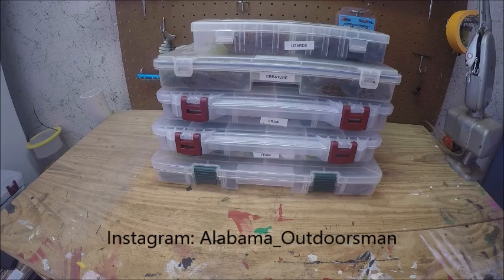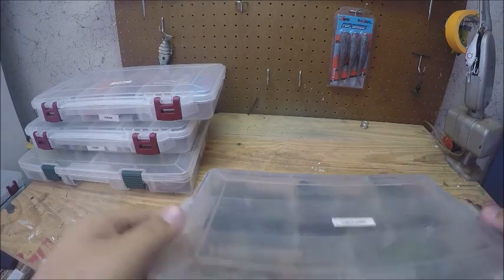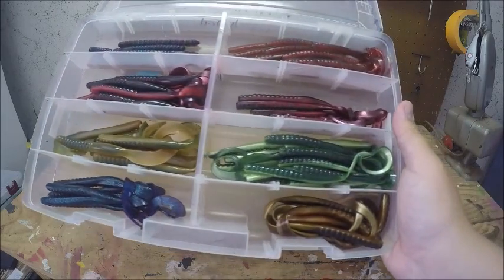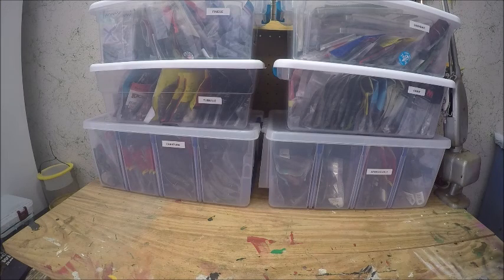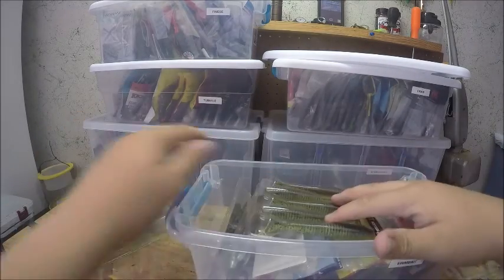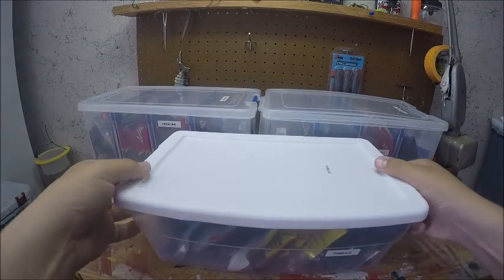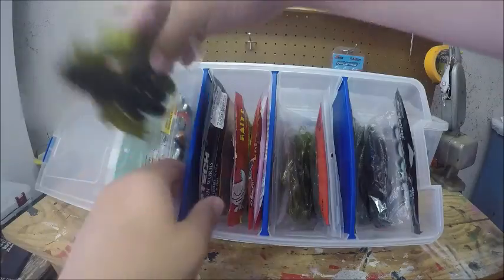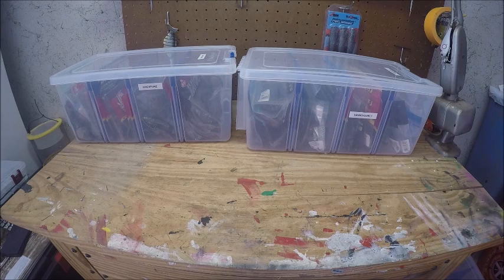How I Store My Soft Plastics